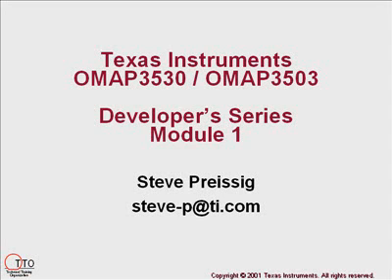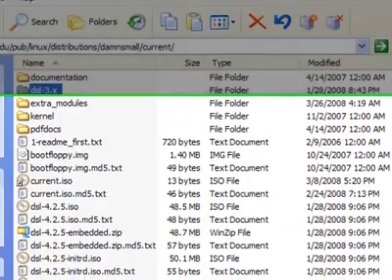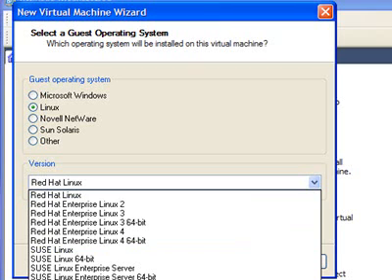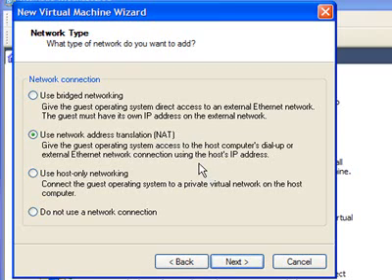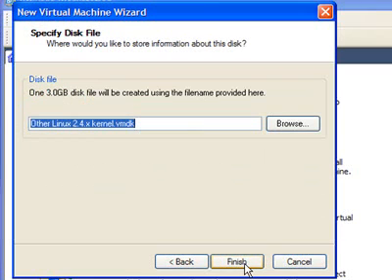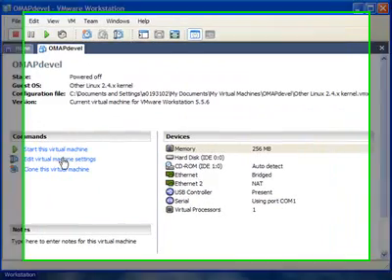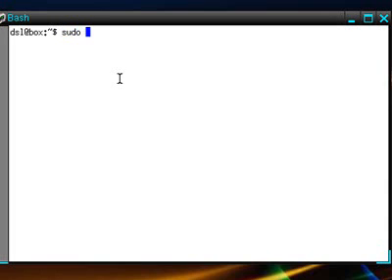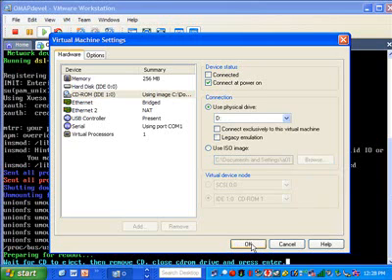OMAP Developer's Series, Module 1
This online series will help you to quickly set up a development environment for the Texas Instruments OMAP3503 and OMAP3530 processors. In the first module, we download VMware workstation, a program that allows us to emulate a Linux environment on a Windows host computer. We then download and install the Damn Small Linux distribution on this virtual machine.